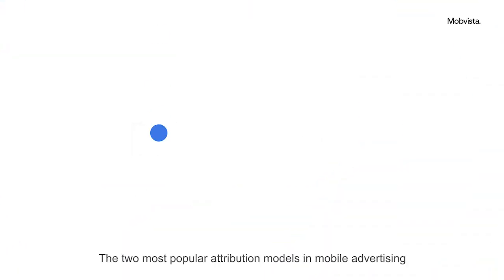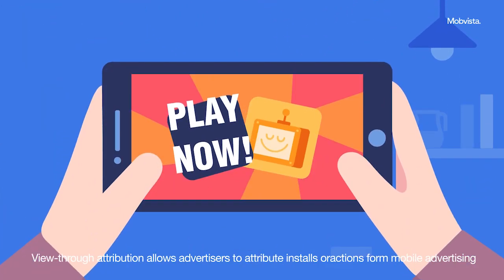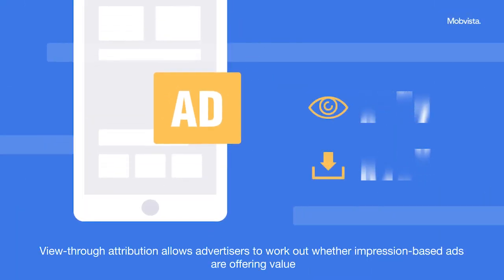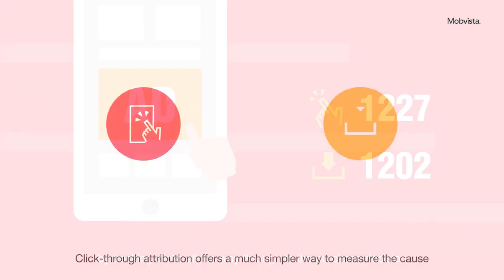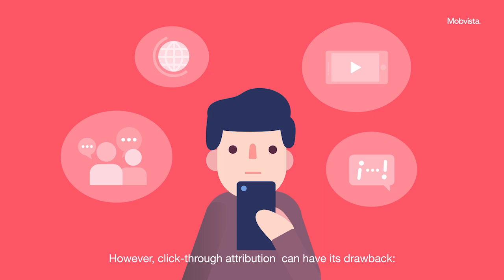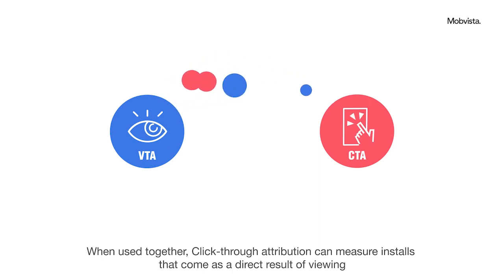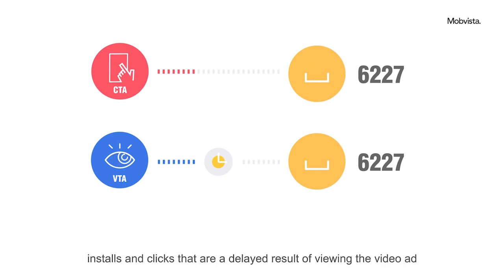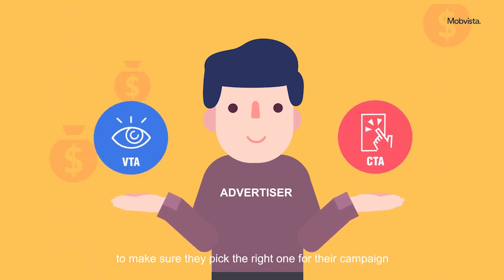Ad Tech 101: View-Through Attribution vs. Click-Through Attribution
The most popular mobile advertising attribution models are view-through attribution (VTA) and click-through attribution (CTA). Each offers a different approach to attributing an advertising campaign, meaning each attribute installs or actions differently from one another.